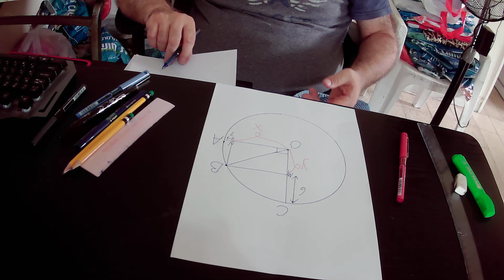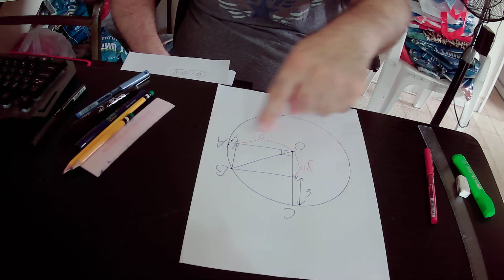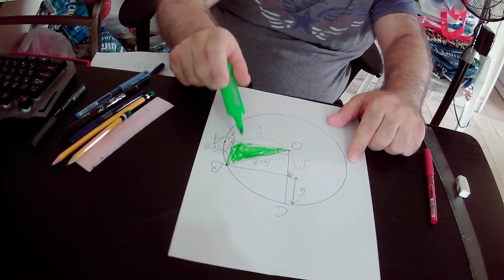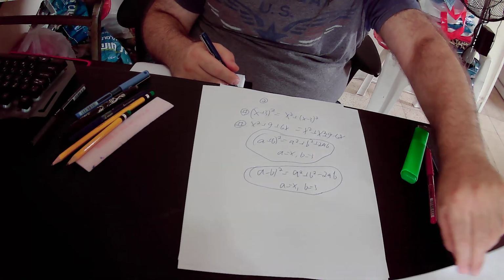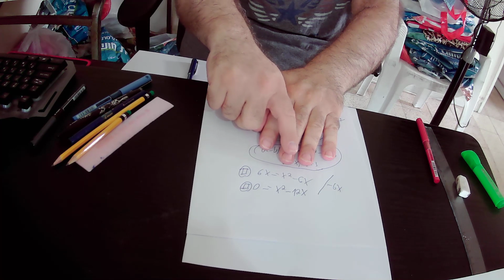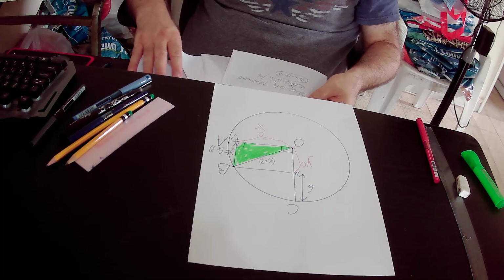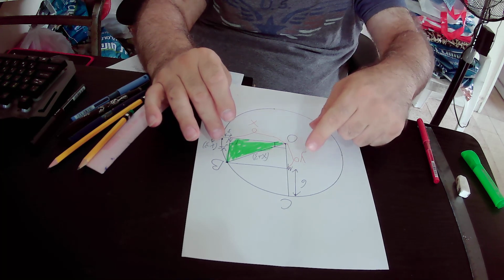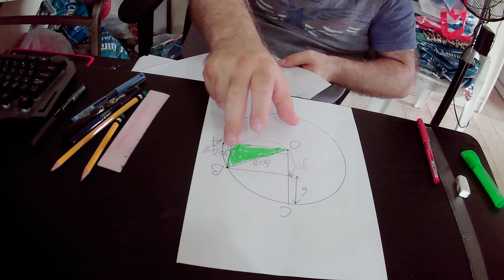FIND RADIUS OF A CIRCLE